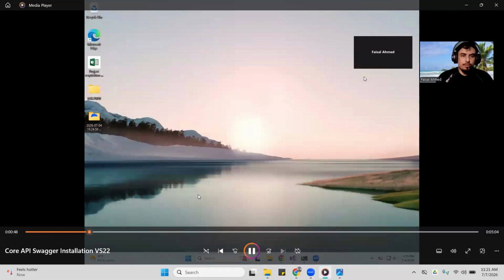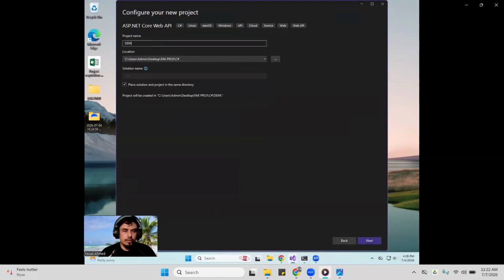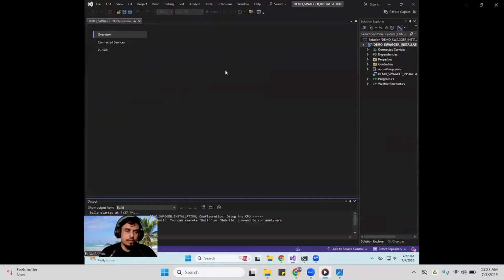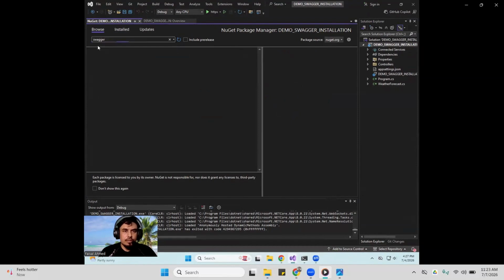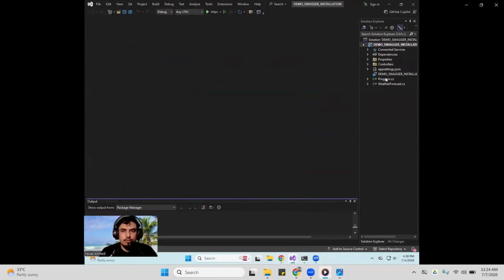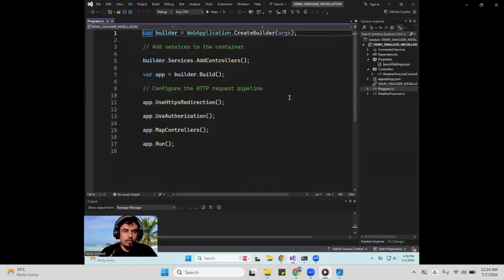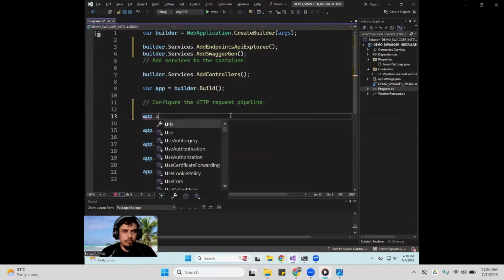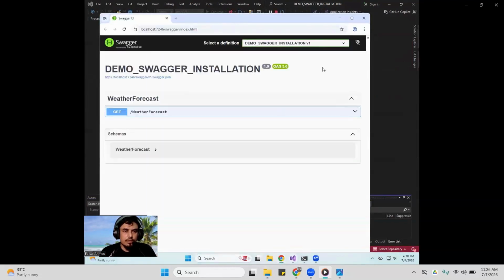How to Add Swagger to ASP.NET Core Web API (Visual Studio 2022)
In this step-by-step tutorial, you'll learn how to install and configure **Swagger (OpenAPI)** in an **ASP.NET Core Web API** project using **Visual Studio 2022**.

Whether you're a beginner or an experienced .NET developer, Swagger makes it easy to document, test, and explore your REST APIs directly from the browser.

📌 In this video you'll learn:

* Create a new ASP.NET Core Web API project
* Install the Swagger NuGet package
* Configure Swagger in `Program.cs`
* Enable Swagger UI
* Common Swagger configuration tips

This tutorial is perfect for developers learning:

* ASP.NET Core
* REST APIs
* C#
* Visual Studio 2022
* .NET 8 / .NET 9
* OpenAPI & Swagger

Microsoft's current guidance notes that newer ASP.NET Core versions include built-in OpenAPI support, while Swashbuckle remains available as a community package for projects that need Swagger UI.

* ASP.NET Core
* C#
* SQL Server
* Entity Framework Core
* Web API
* Angular
* Azure
* Software Development